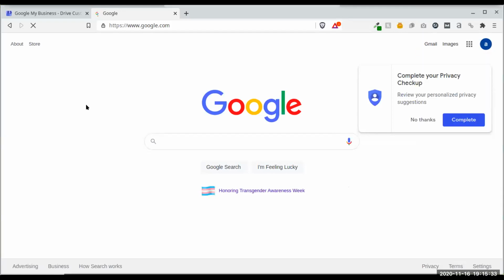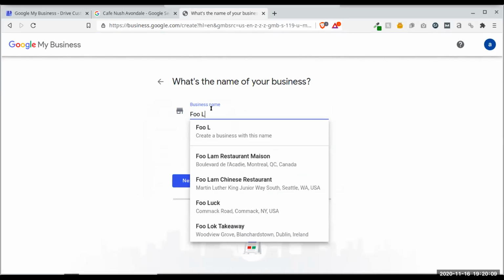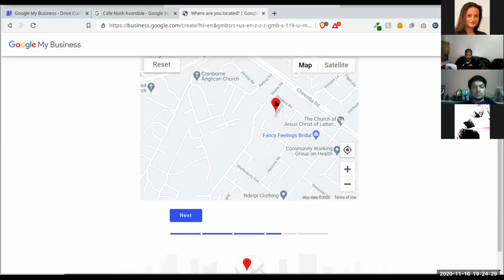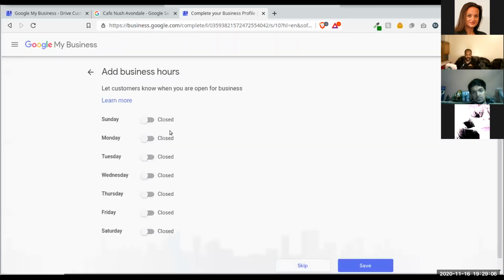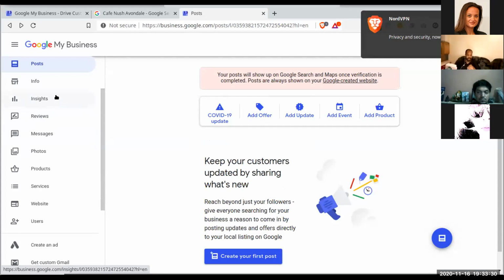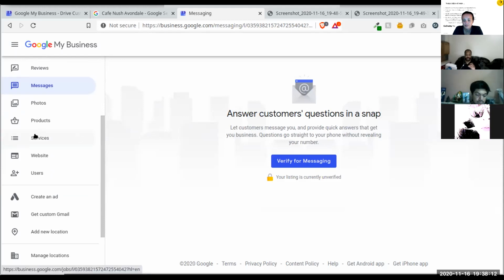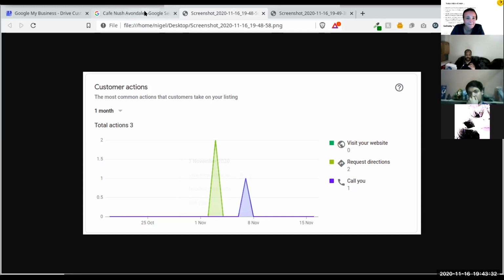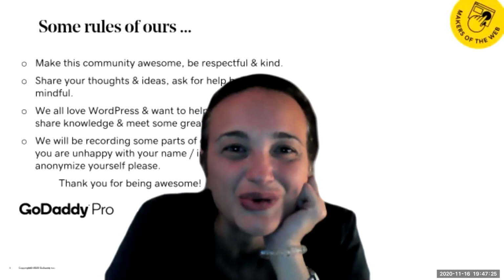GoDaddy Pro EMEA meetup - Drive customer engagement with Google My Business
There is a number of different ways how businesses interact with existing and attract new customers. During this meetup we will discuss the value that Google My Business provides to online businesses and its integration with WordPress websites.